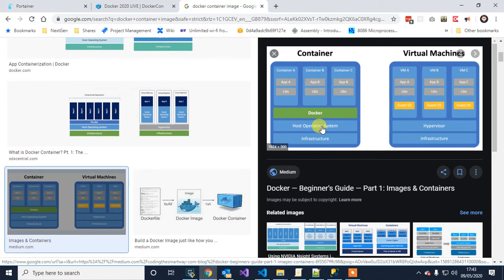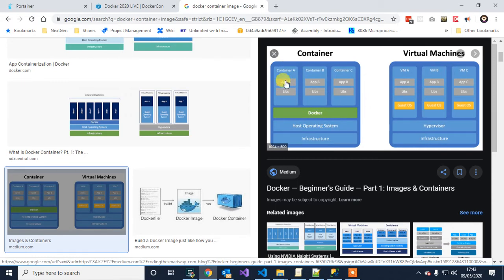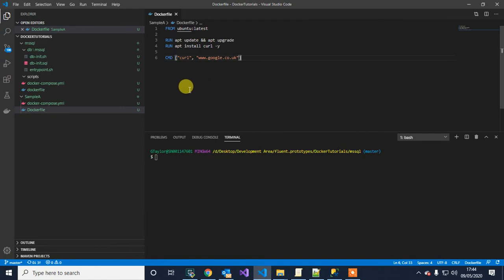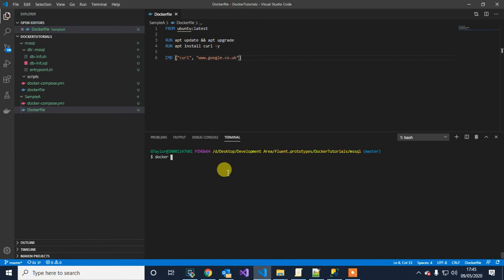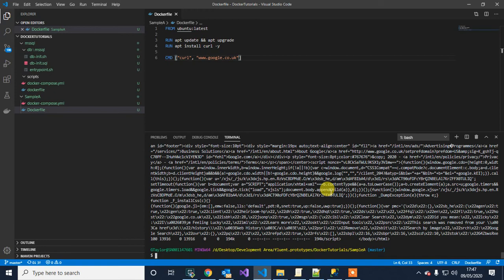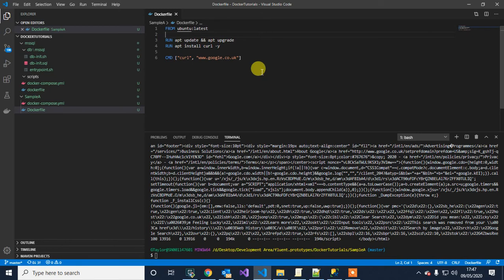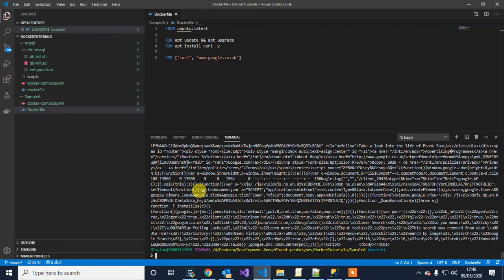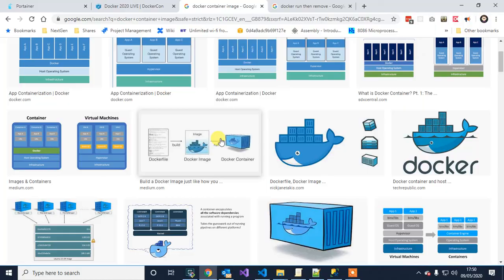Docker Under the hood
A look into Docker and see where it's come from as what problem it's trying to solve.